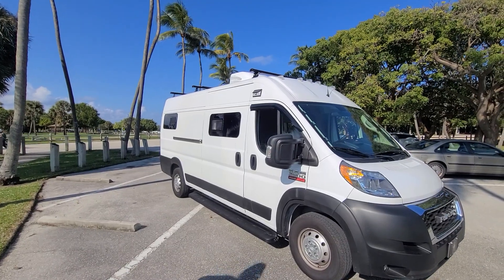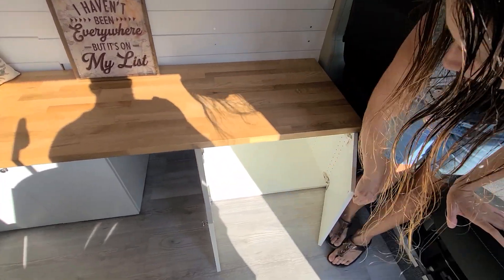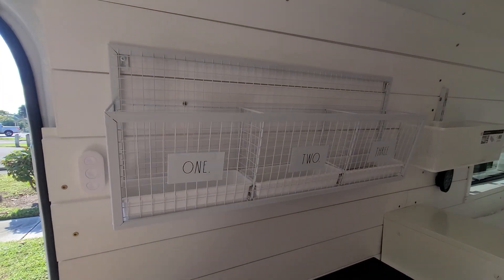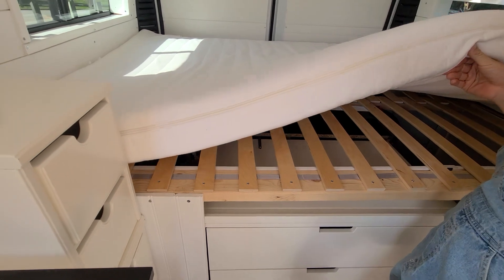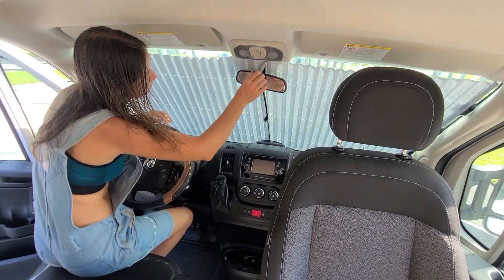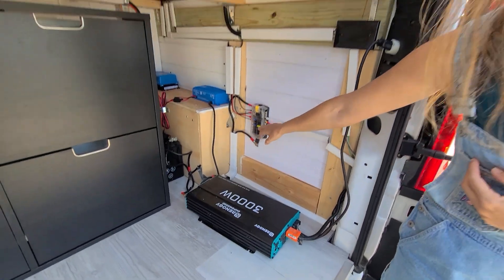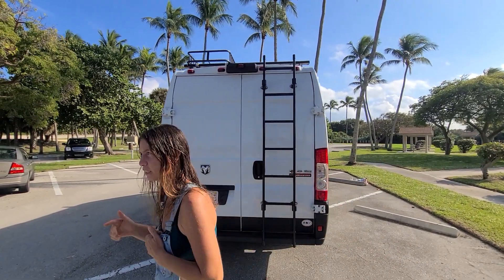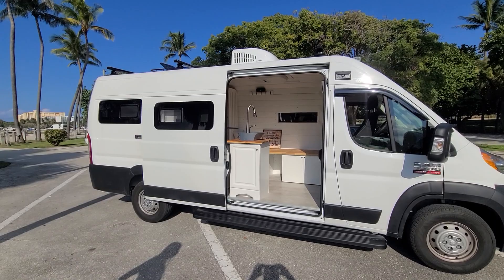Solo Female BUILDS CUSTOM VAN